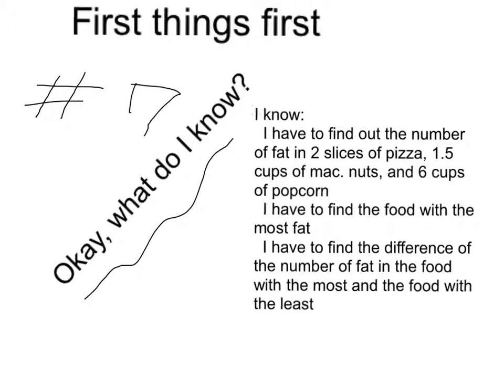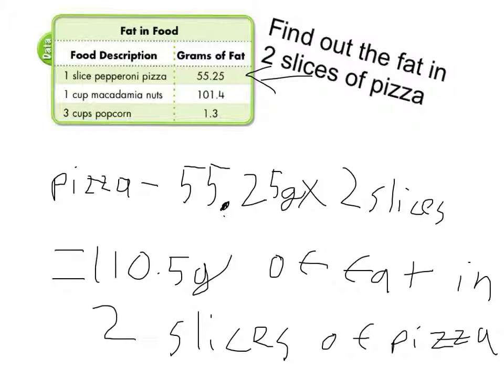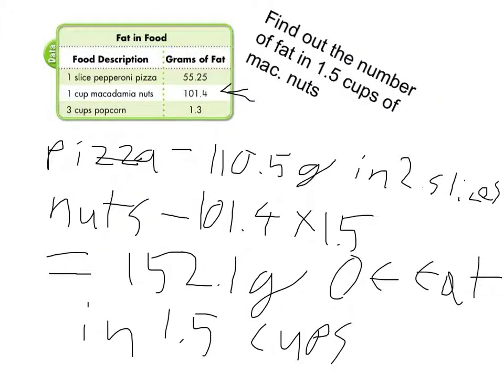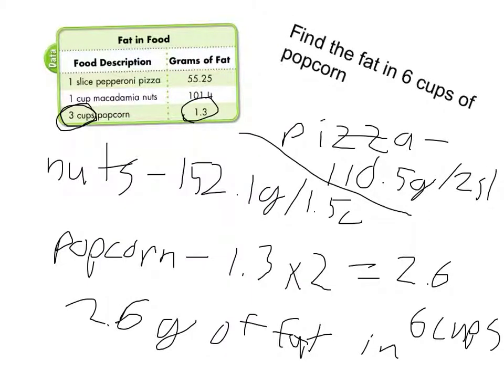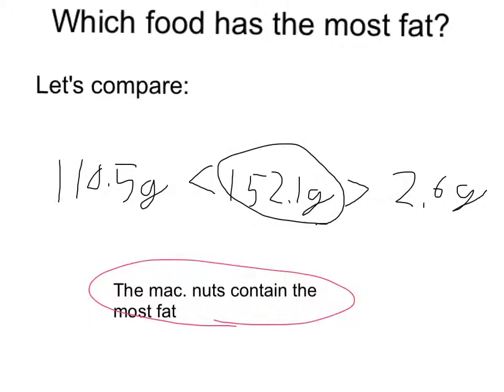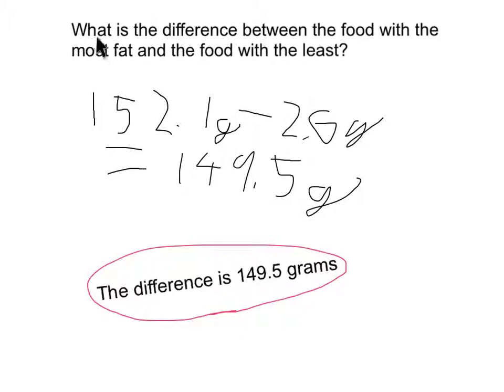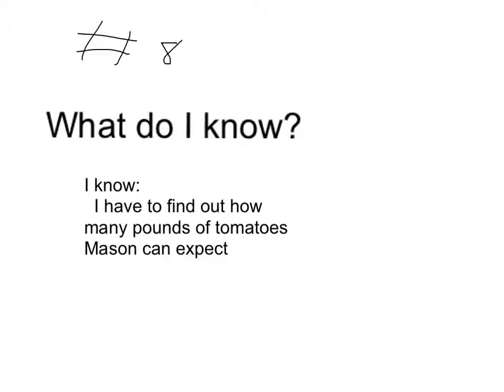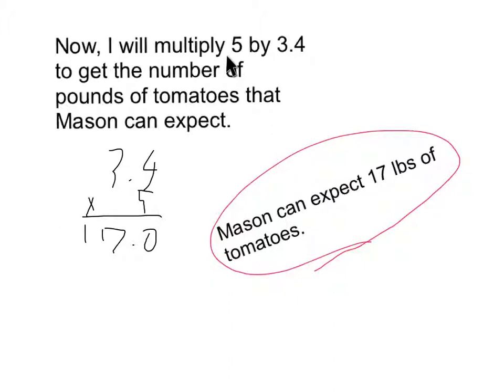math demostration Wataru